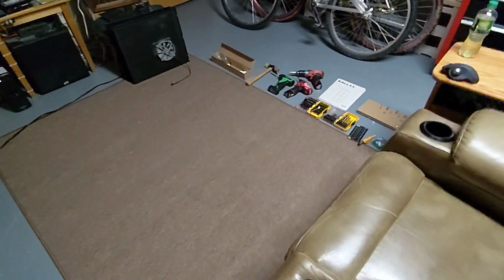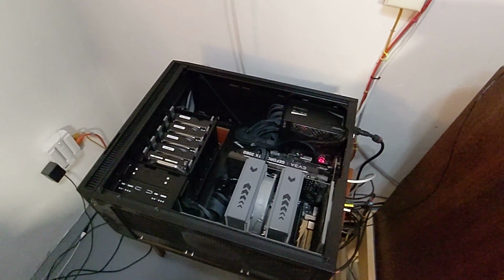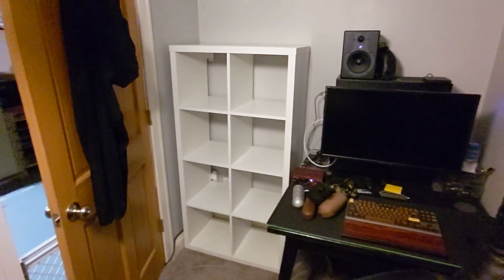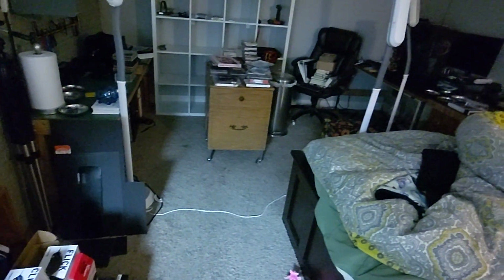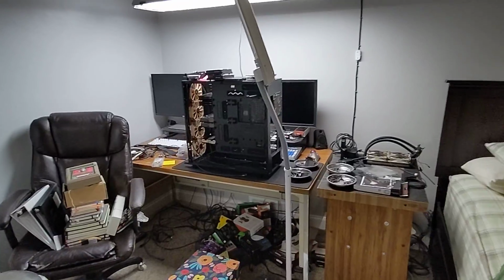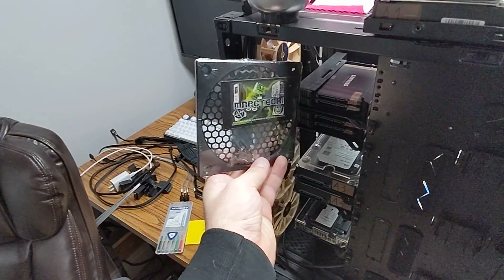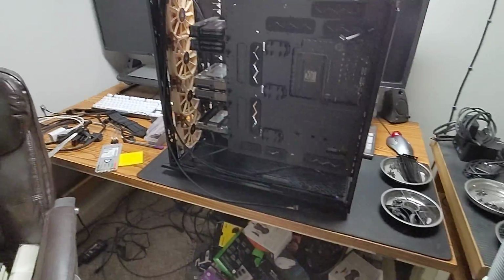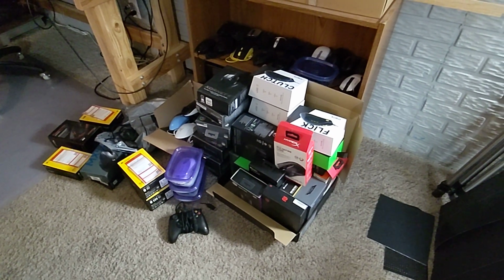TEX Tech Update #9 - November 11th, 2020 - The Pylon Server, PC Repair, All the RMA's, DIY IKEA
The Pylon Server, PC Repair, All the RMA's, DIY IKEA

Noctua PPC IP67